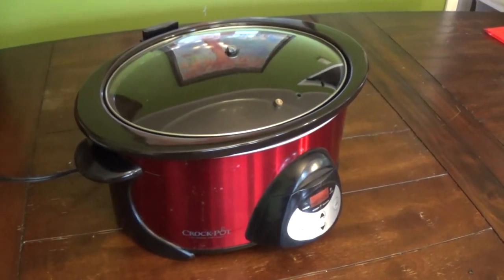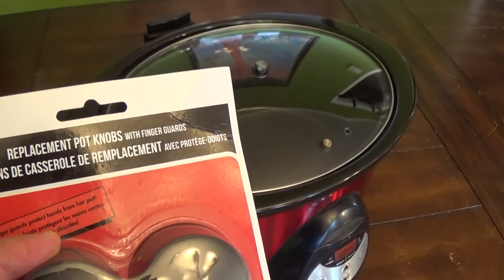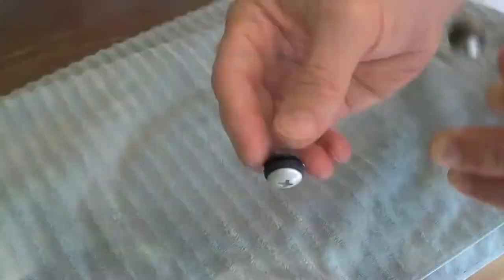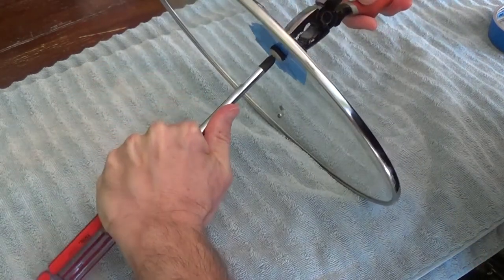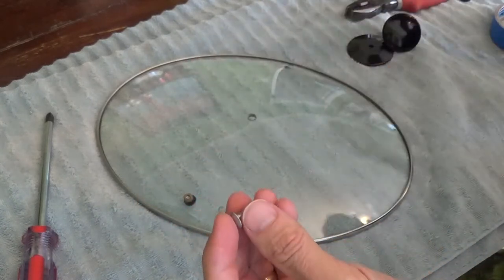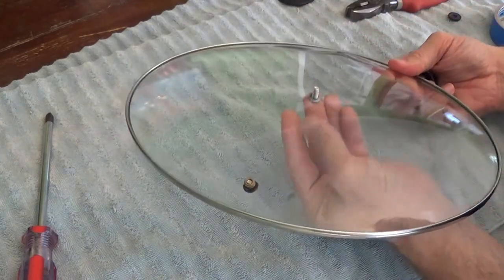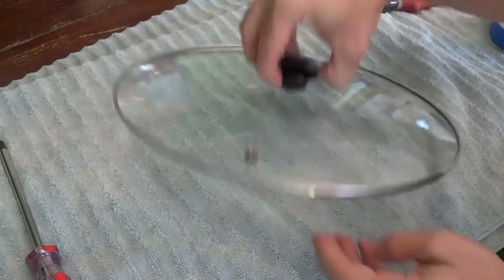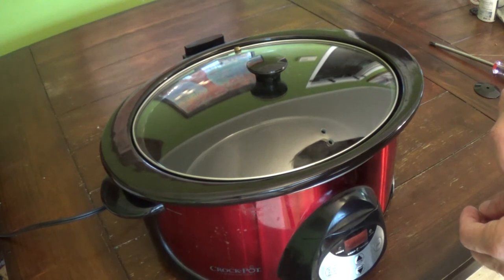How to Replace a Crock Pot Handle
This video will show you how to replace a handle to a Crock Pot lid.